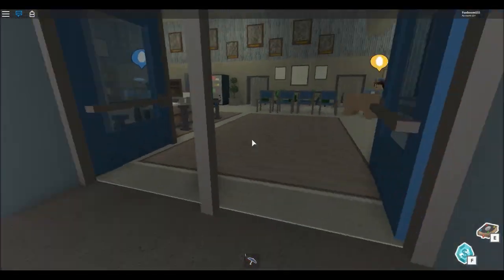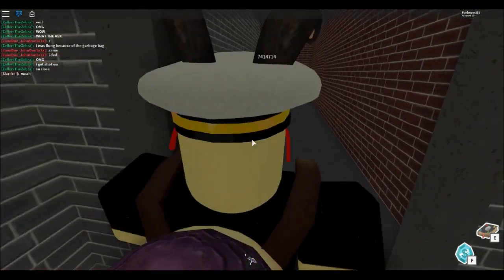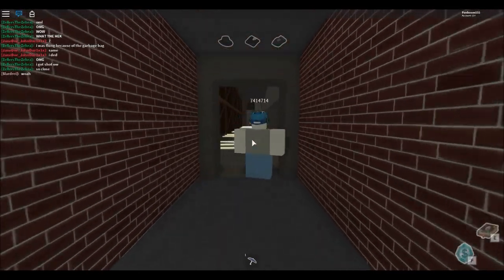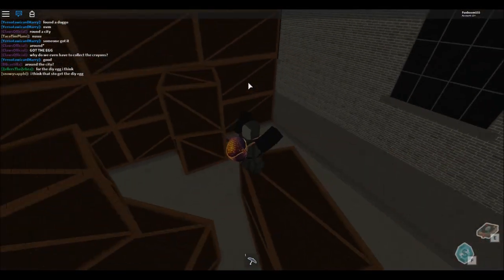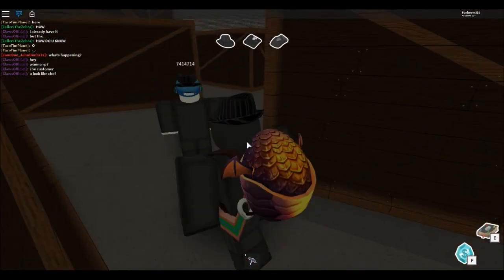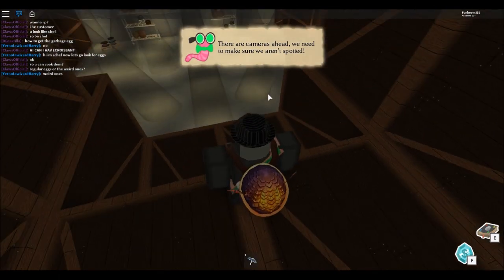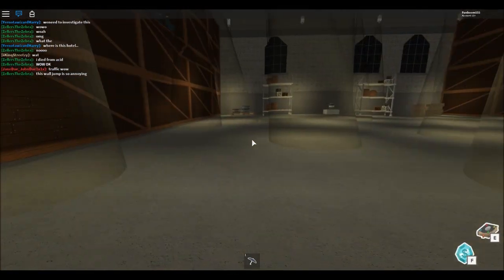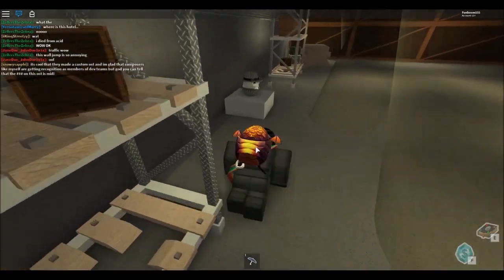Roblox Egghunt 2018 - How to get the Capone Egg!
This video is a guide on how to complete the eggs! Check out the playlist to find guides for other eggs like this one!